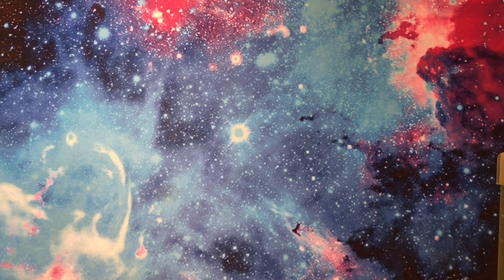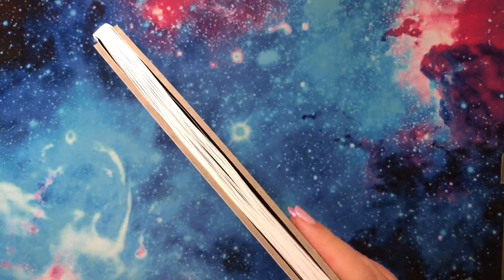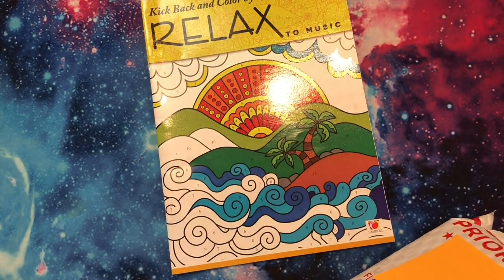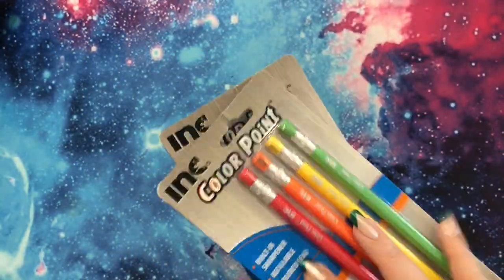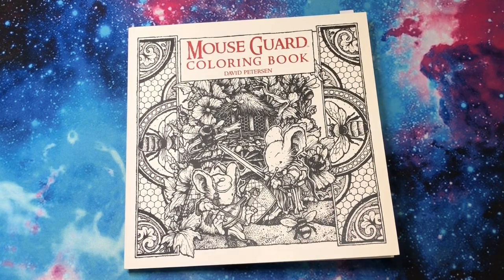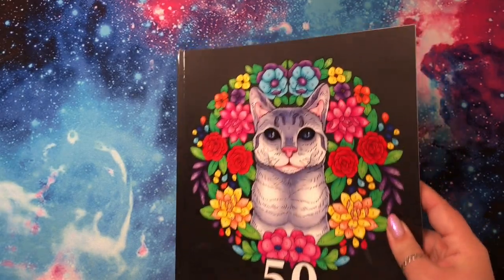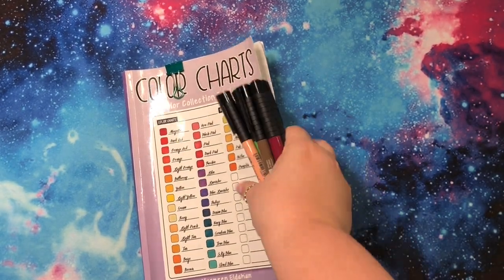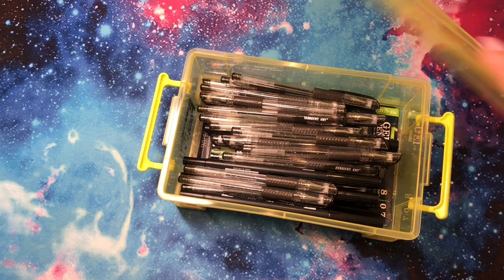Giant March Coloring Books and Supplies Haul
Thank you Gold Buttons! Meg, Jordan, Frannito and Shaina!

Wrenn's Coloring Craze, Crafting with Kristi, and Lisa's Coloring Corner

Kira Spring

Modern Cottage

Travel with Baby Dog

Mouse Guard

Geometric Patterns

Animal Mandalas

Sealife Circulism